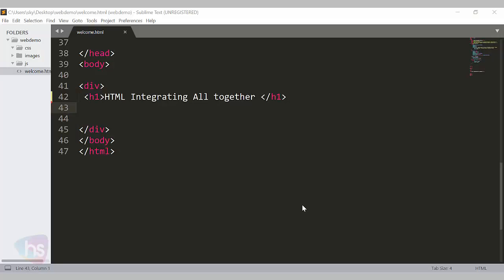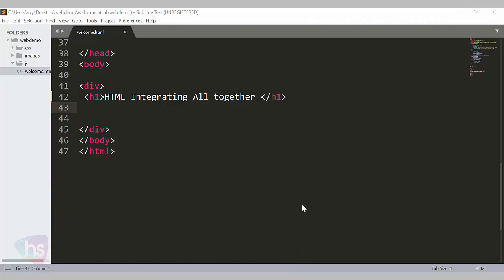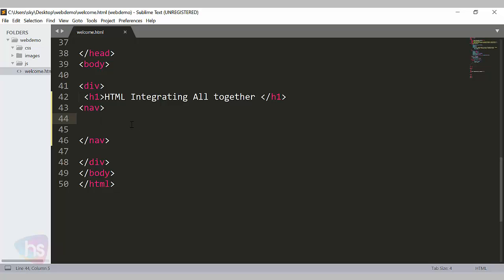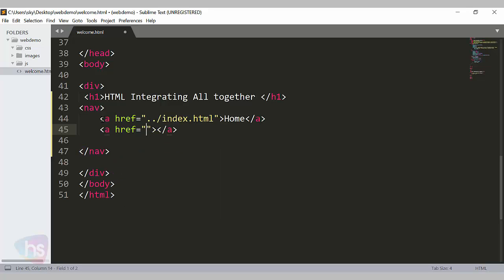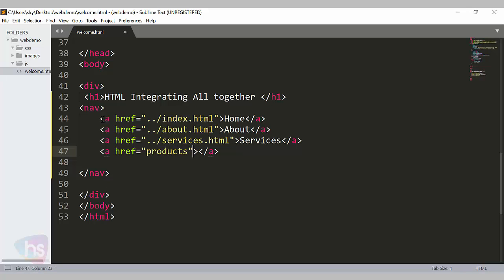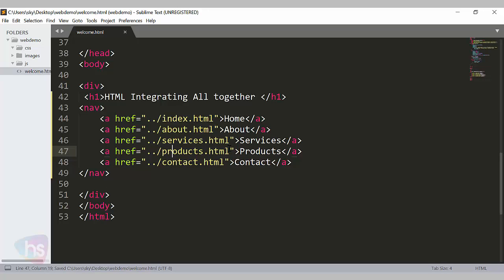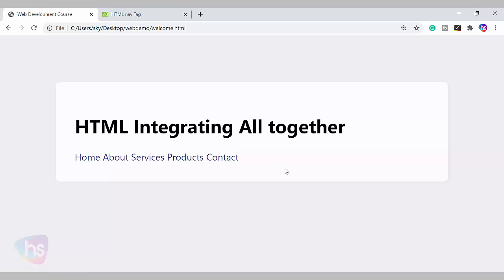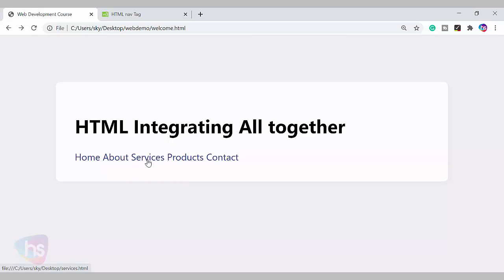Web Development course | Integrate all together as final project | Sekharmetla | Harisystems